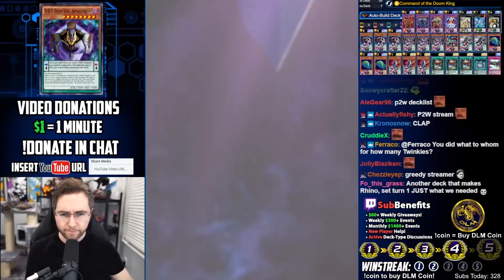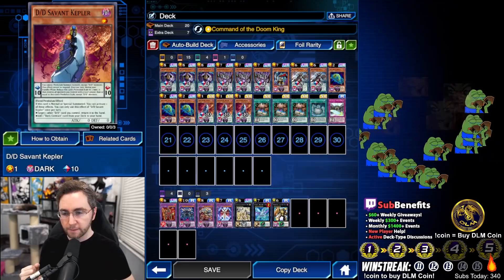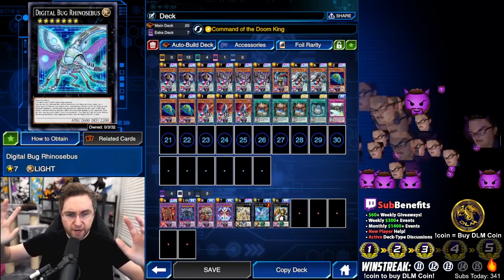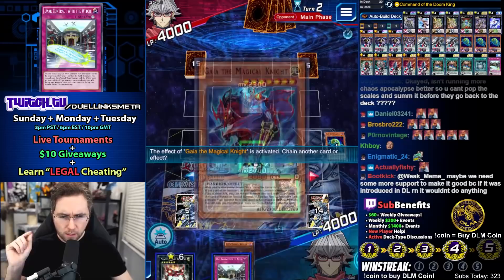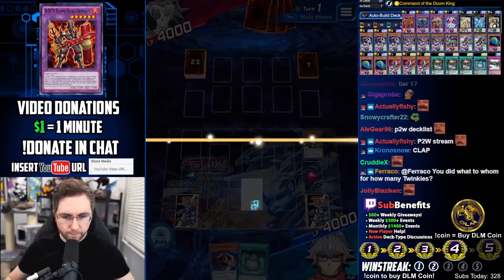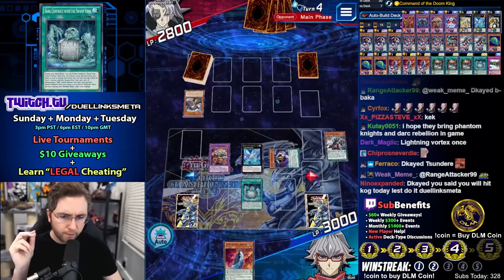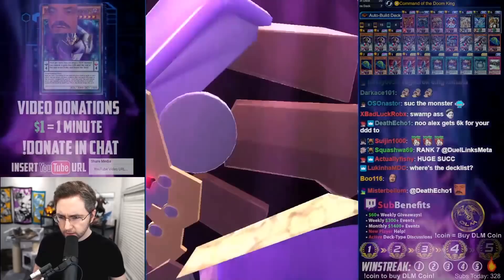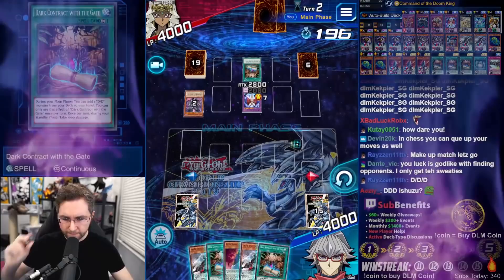13-0! With New Pendulum D/D/D! Command of the Doom King! Akaba Declan Reiji [Yu-Gi-Oh! Duel Links]